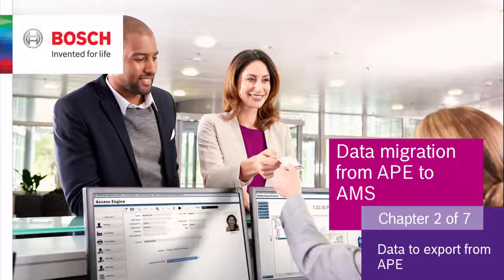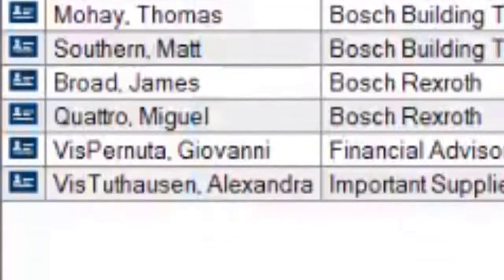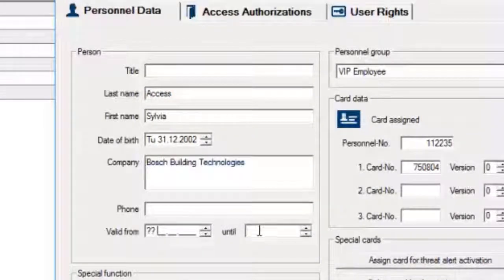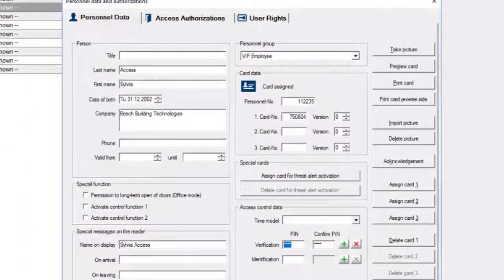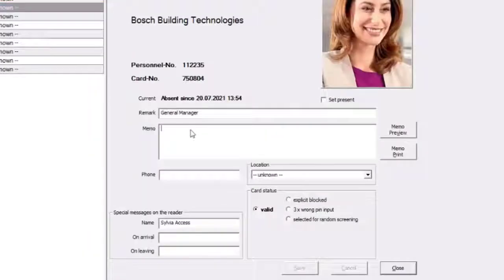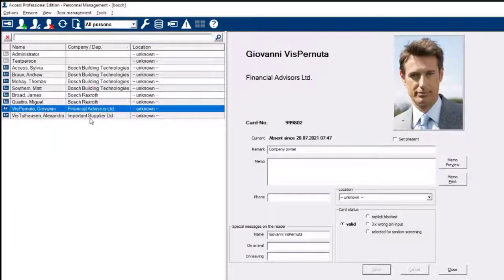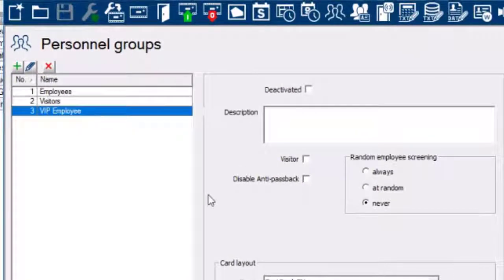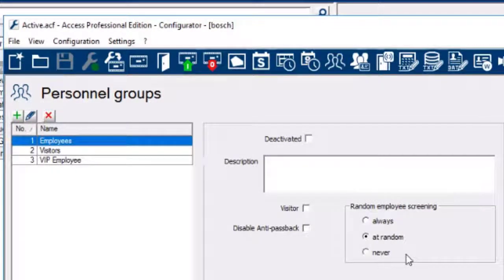Bosch Security: How to migrate data from APE to AMS (part 2)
Part 2 of the how-to series about data migration from Access Professional Edition (APE) to Access Management System (AMS): Data to export from Access Professional Edition Server